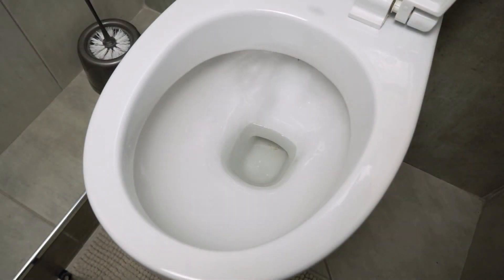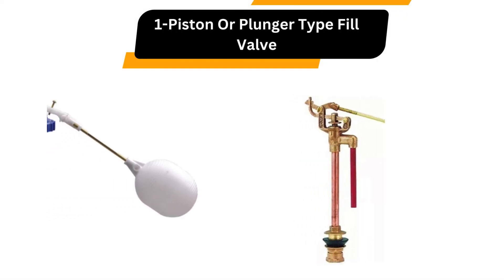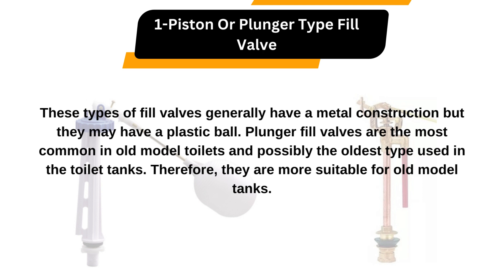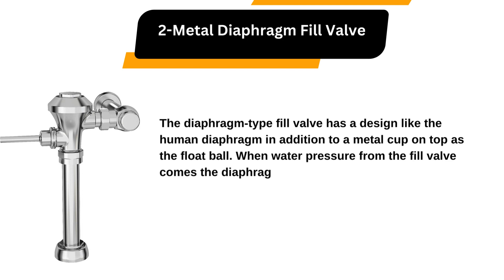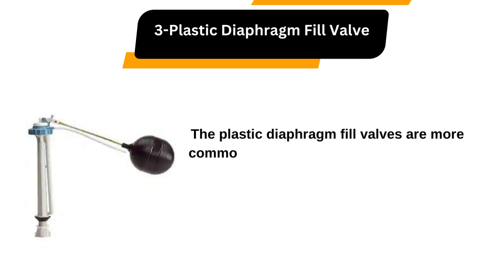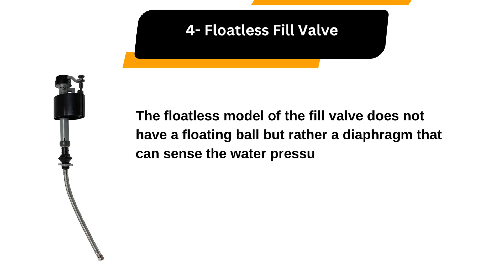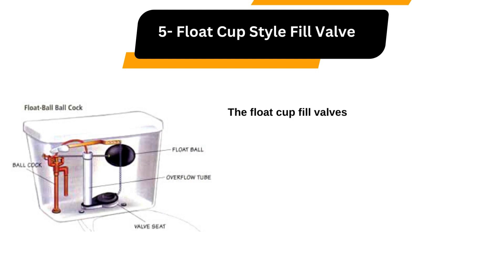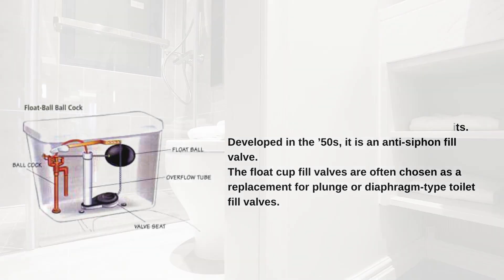5 Types Of Toilet Overflow Tube Valves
There are several types of toilet overflow tube valves in the market, but even if there are, they have more or less similar mechanisms and work processes. These valves play a significant role in the toilet flushing mechanism.

We have talked about how a toilet overflow tube works, why it is crucial for the flush system, what types of fill valves you can use in the flush tank, and their uses and advantages.

FIND US -